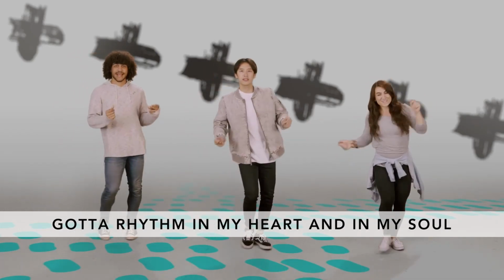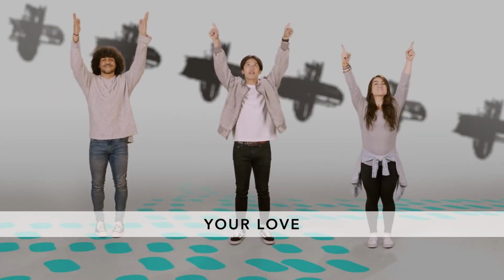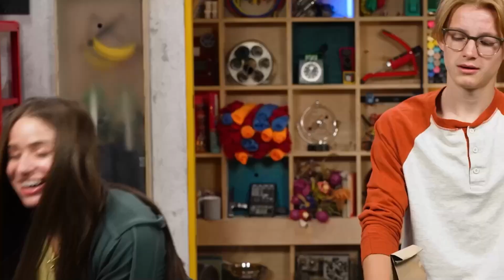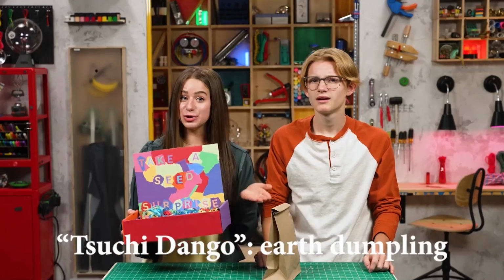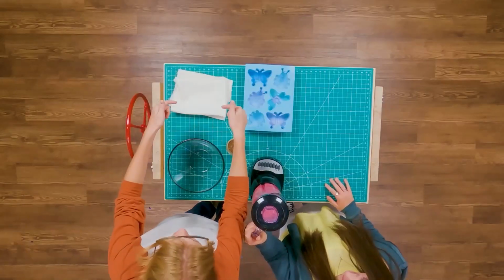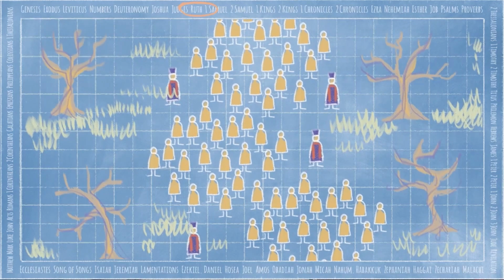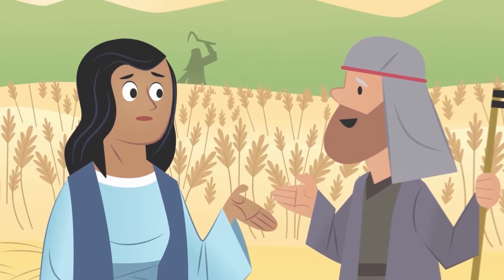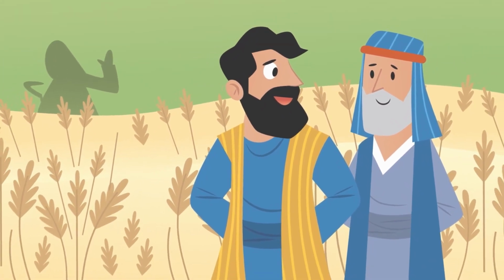Cave Kids Worship 2/11//24